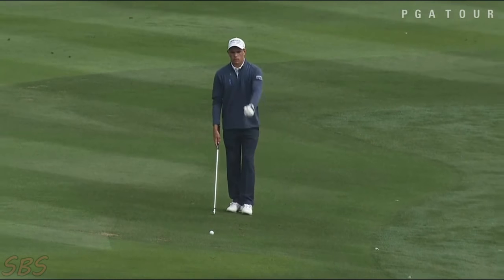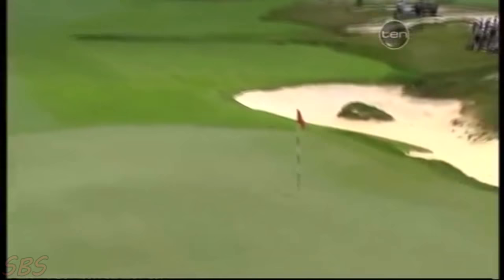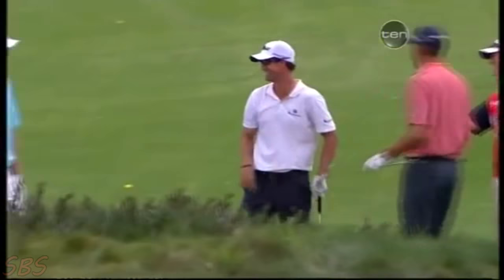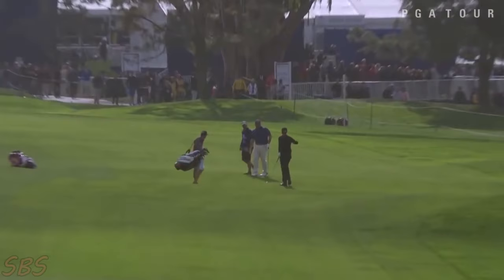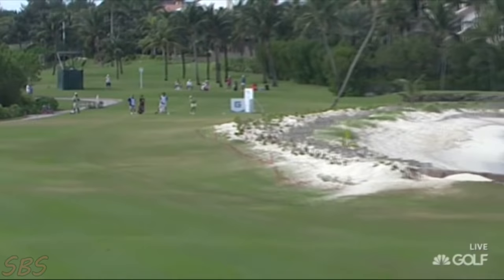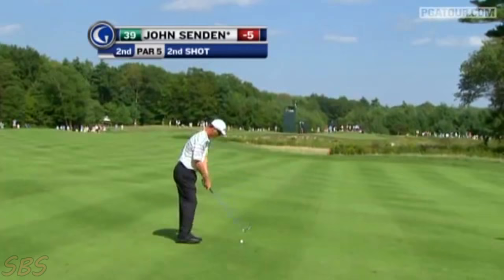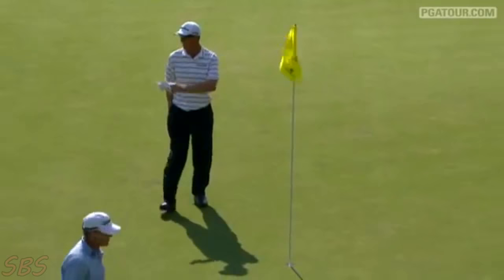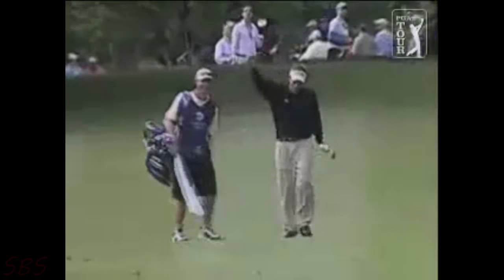Golf Double Eagle/Albatross Compilation (RARE)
This video shows the rare cases when a golf players gets a 3 under par, commonly known as either a double eagle or an albatross